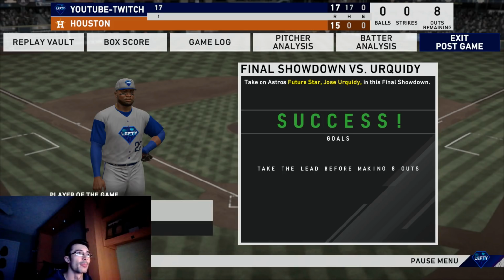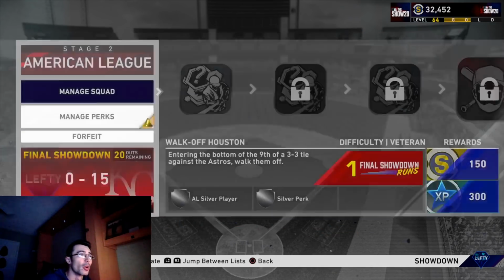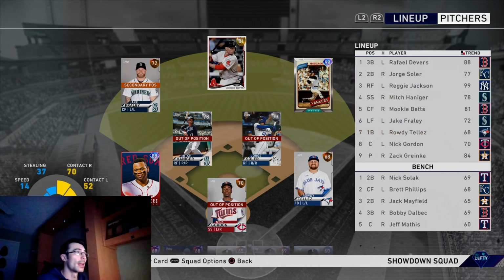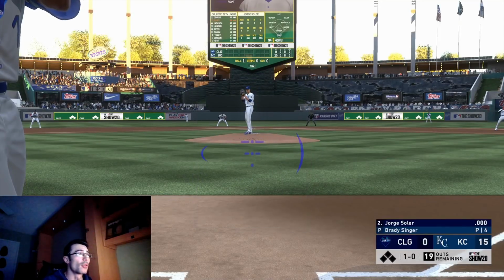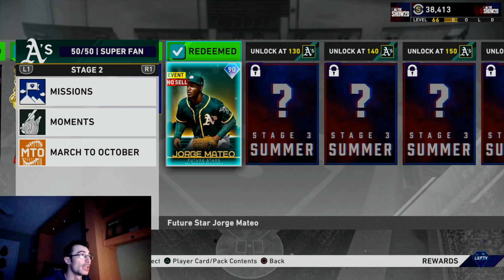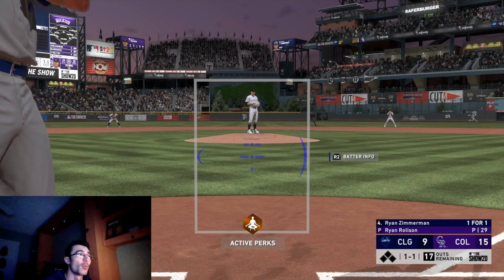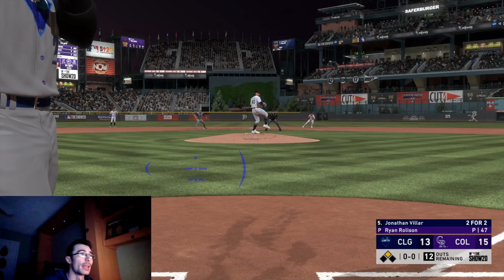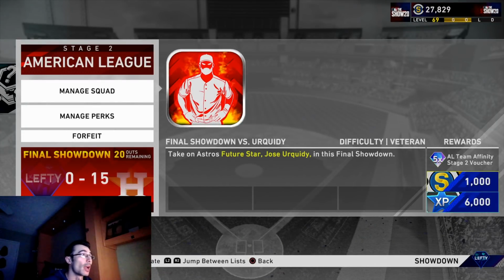How to Complete Stage 2 AL/NL Showdown DOWN BY 15 RUNS with 20 OUTS Every Time! MLB The Show 20